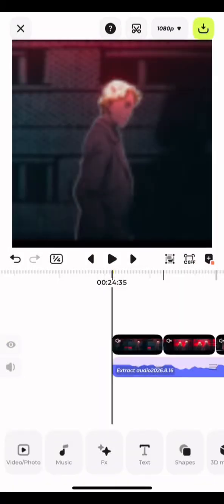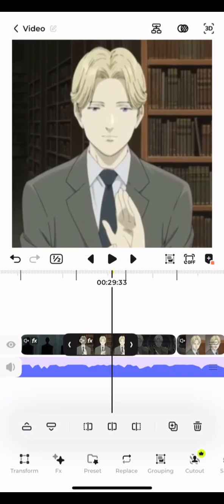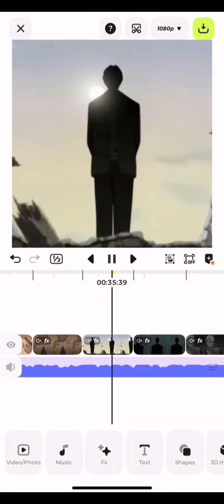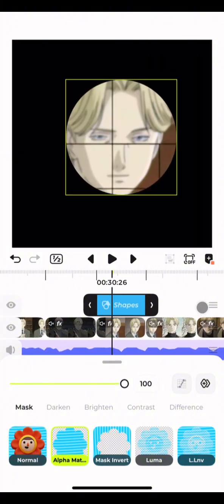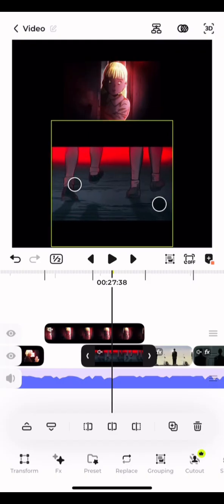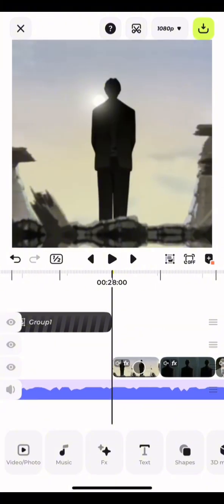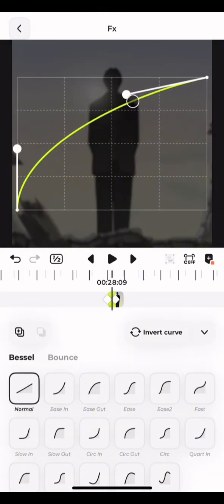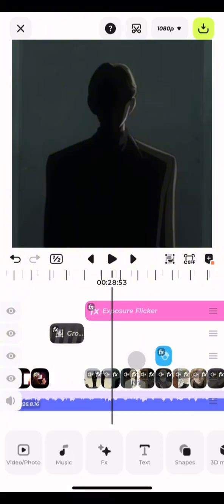I EDITED JOHAN LIBERT ON BLURR 😱